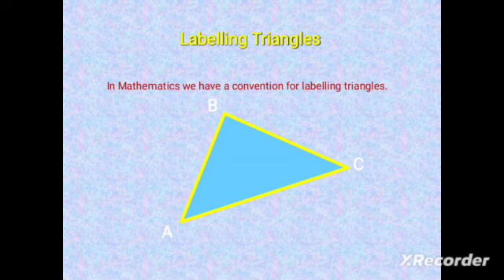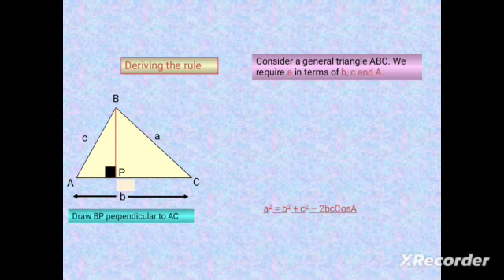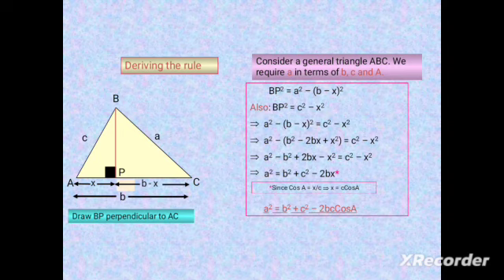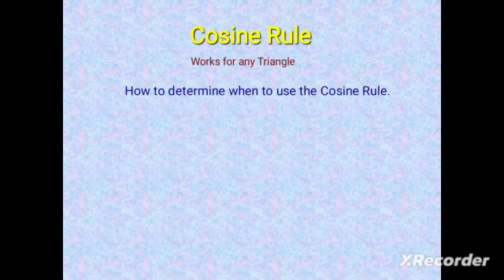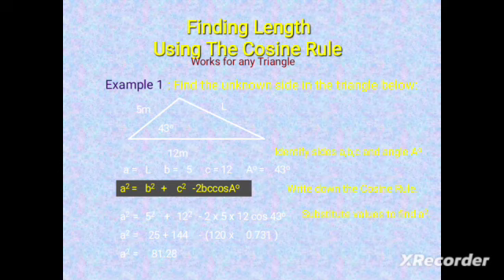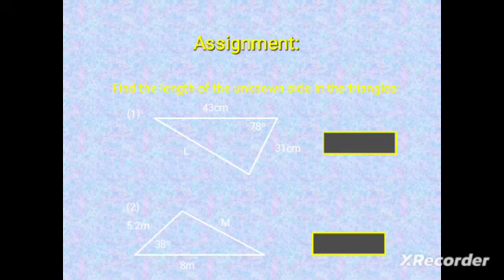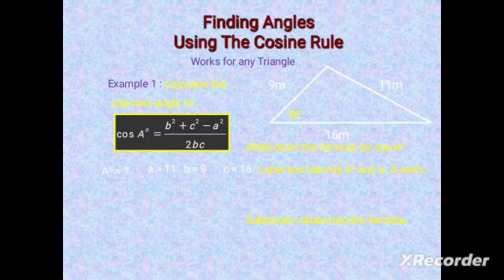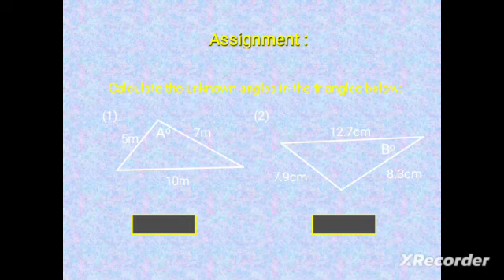𝐓𝐇𝐄 𝐂𝐎𝐒𝐈𝐍𝐄 𝐑𝐔𝐋𝐄 | 𝐒𝐎𝐋𝐔𝐓𝐈𝐎𝐍𝐒 𝐎𝐅 𝐀 𝐓𝐑𝐈𝐀𝐍𝐆𝐋𝐄.